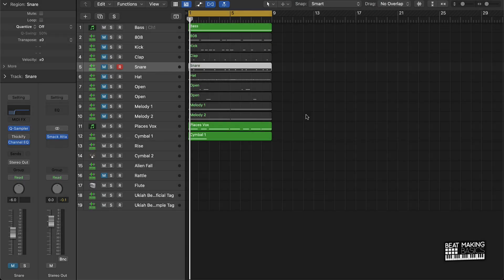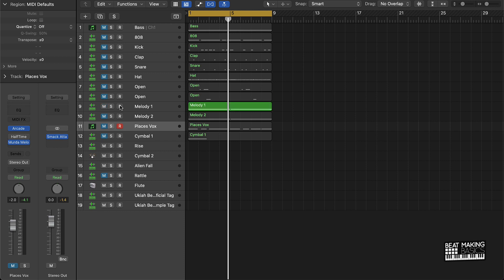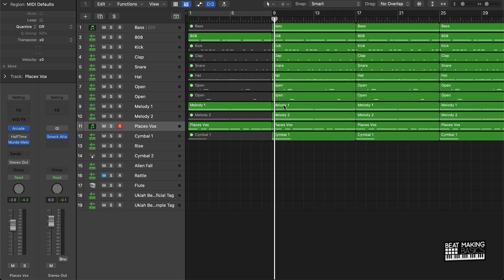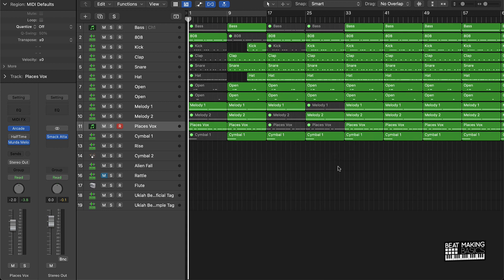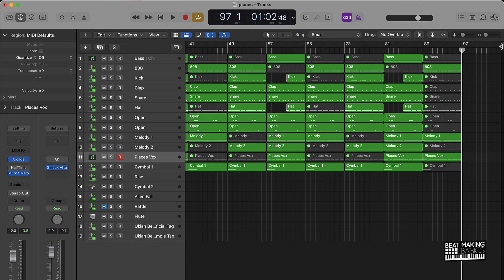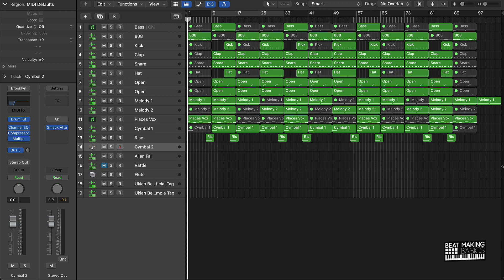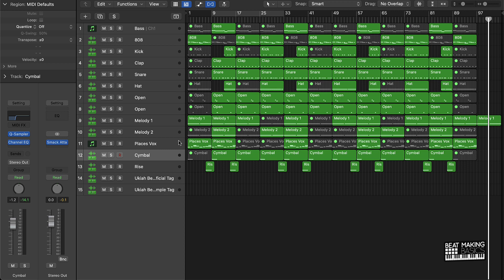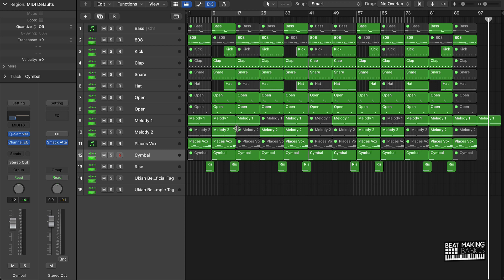The Quickest Way To Arrange RNB Beats In Logic Pro X